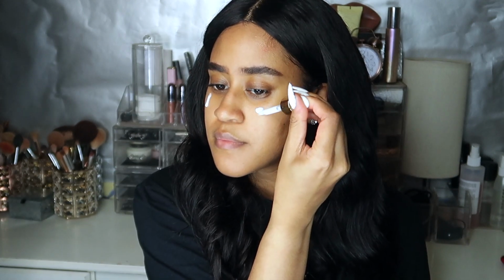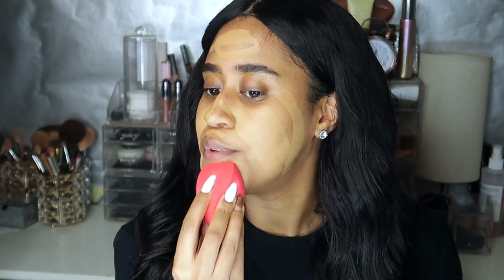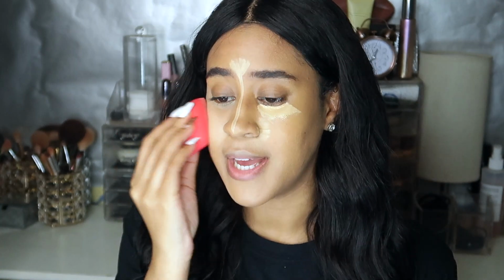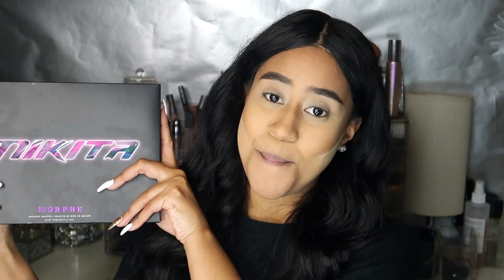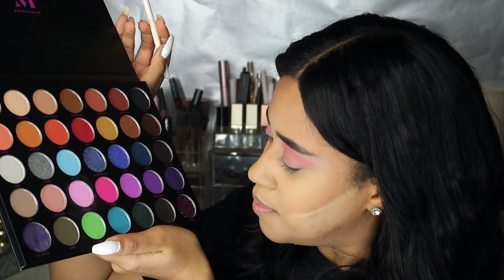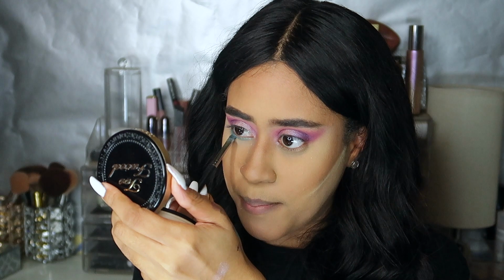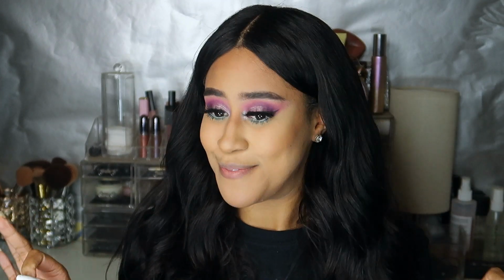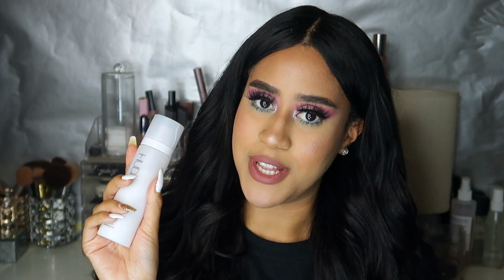MORPHE X NIKITA Dragun | NEW Huda Beauty Stick Foundation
Hey Dolls, in todays video Ill be using the new Huda Beauty Fauxfilter Skin Finish stick foundation. Ill also be using the new Morphe X NIkita Dragun eyeshadow pallette.